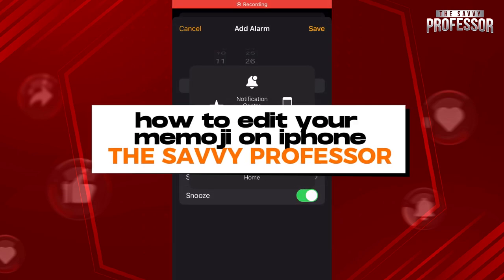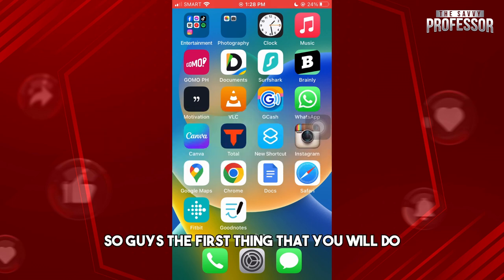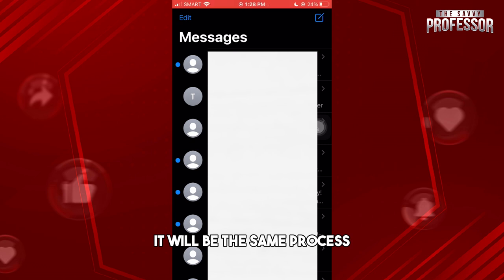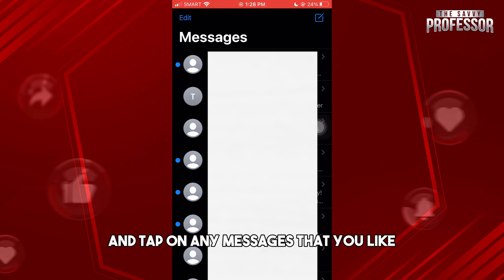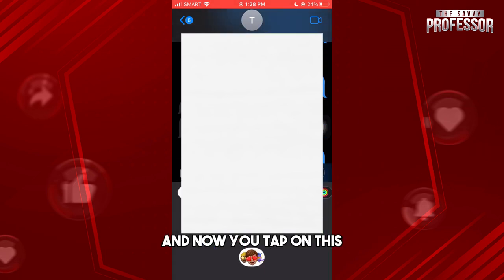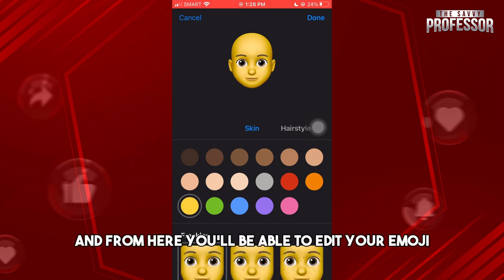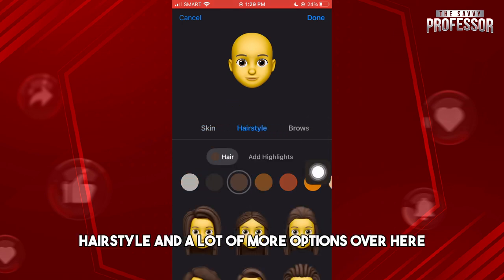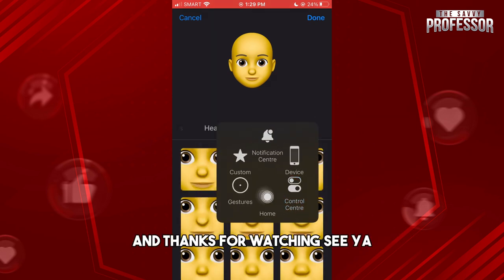How To Edit Your Memoji On iPhone (How To Edit/Customize Your Memoji On iPhone)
How To Edit Your Memoji On iPhone (How To Edit/Customize Your Memoji On iPhone). In this video tutorial I will show you how to edit your Memoji on iPhone.